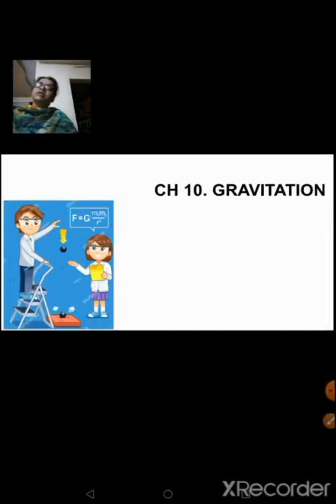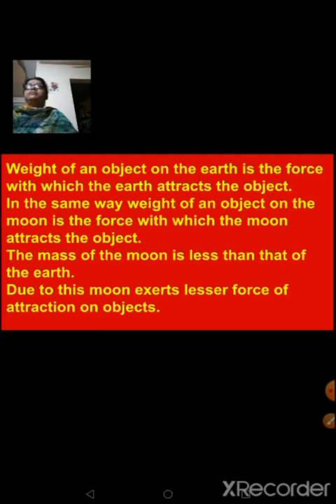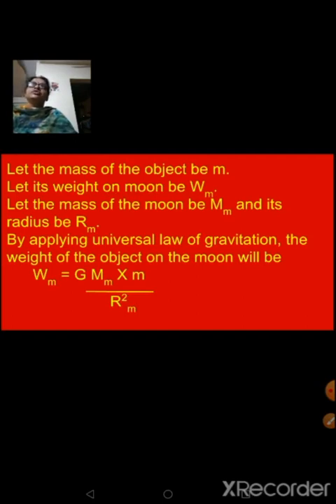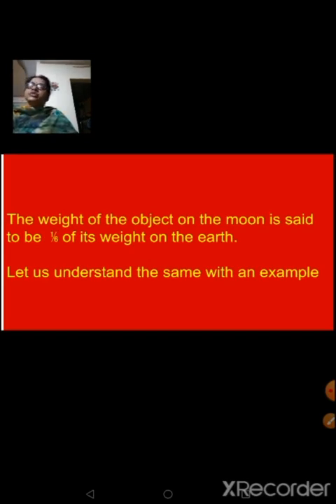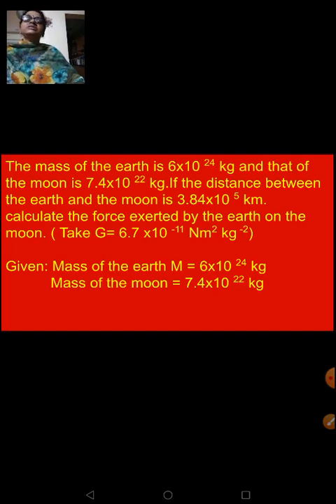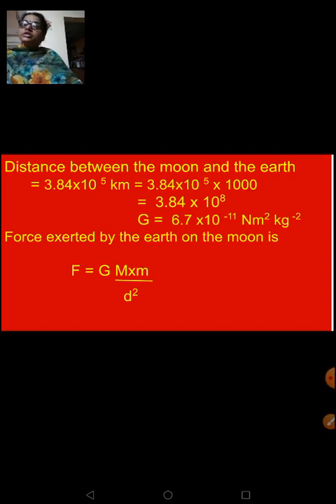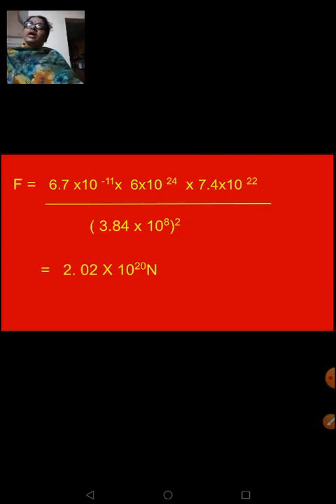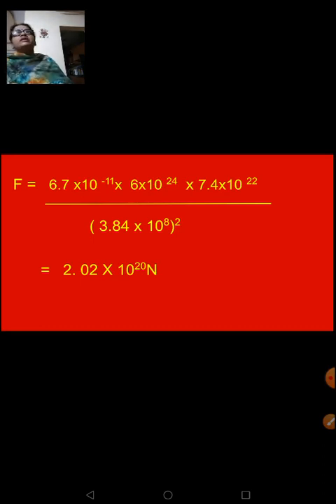class_9_physics_ch_10_Gravitation_8_10_2020